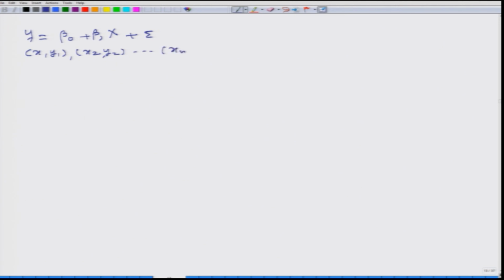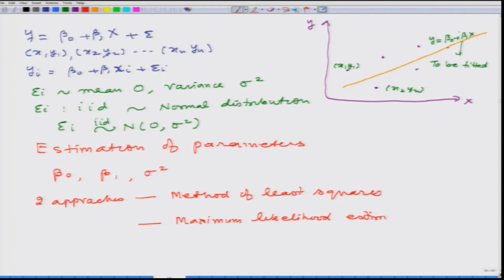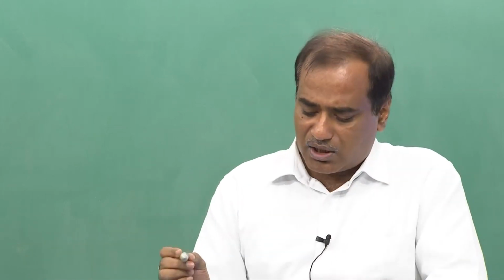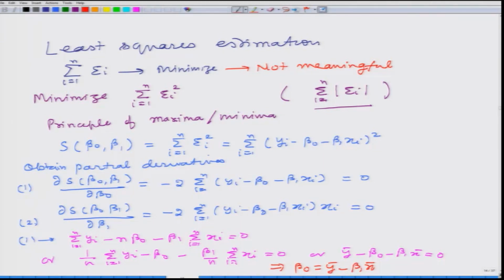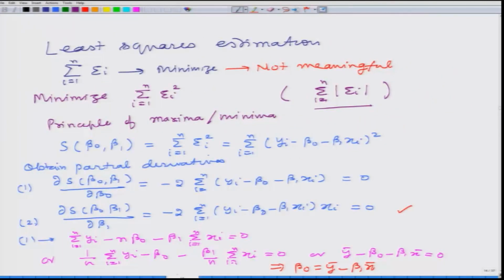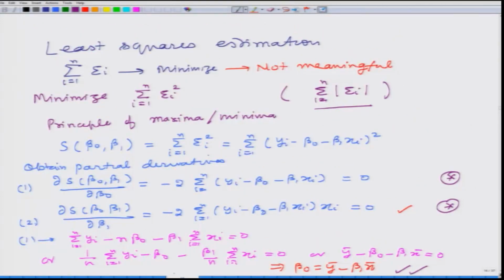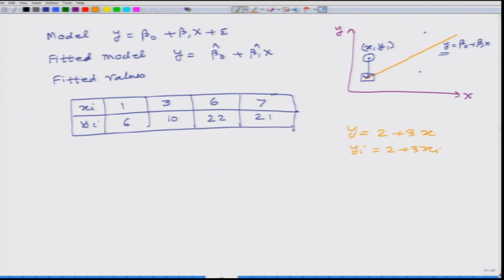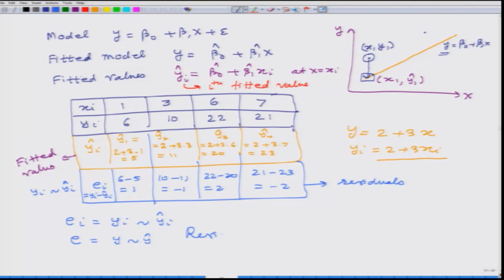Estimation Of Parameters In Simple Linear Regression Model